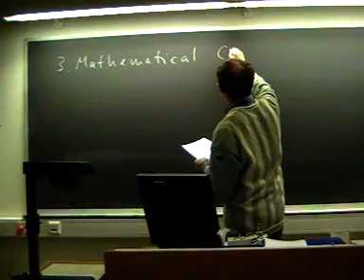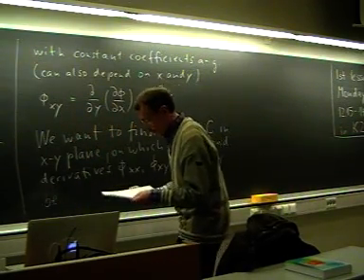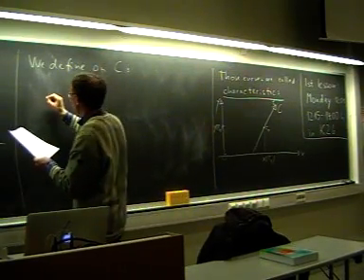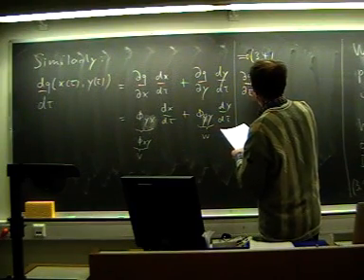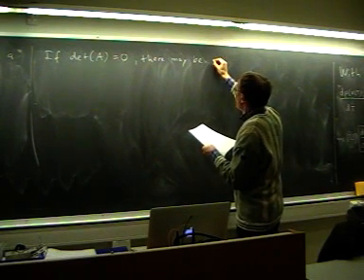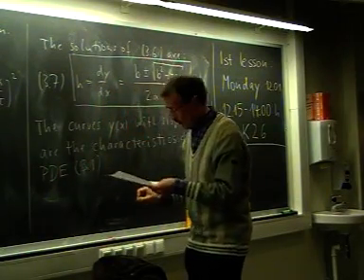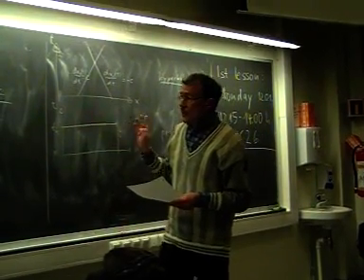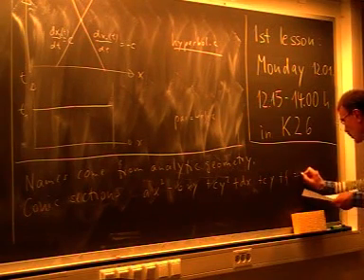Lecture 2 - Part a: Partial Differential Equations (cont.)